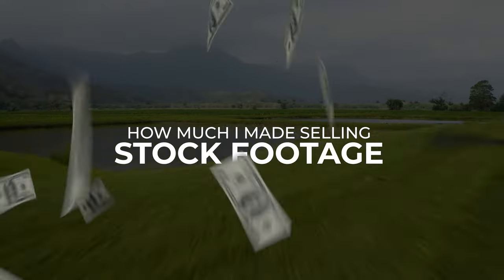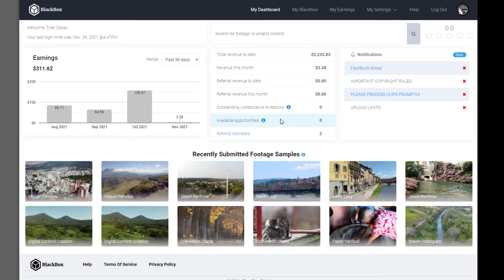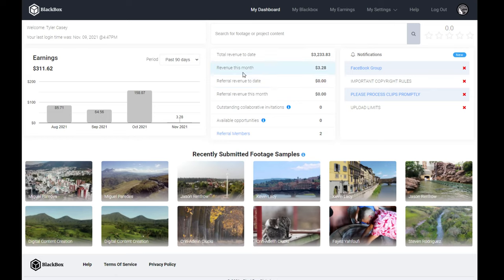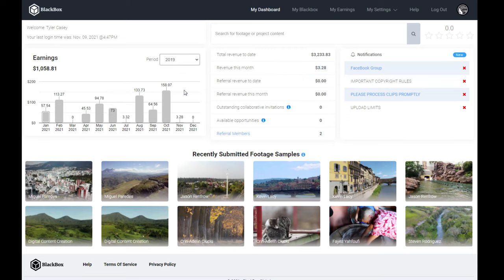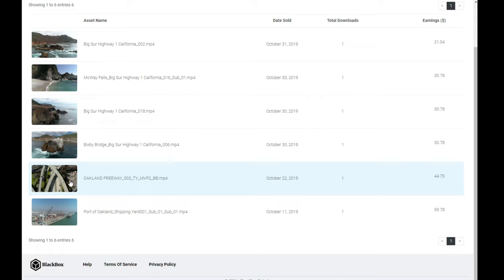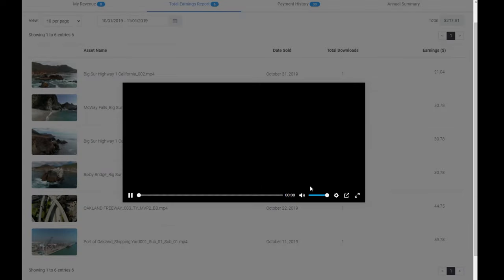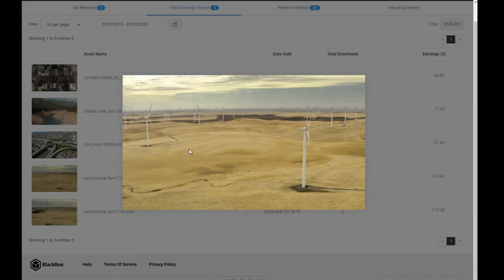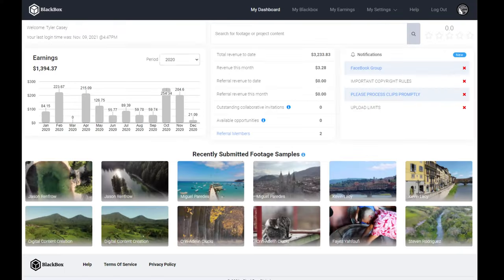How much MONEY I made selling STOCK FOOTAGE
Today I cover how much money I have made online selling stock footage clips online on the website BlackBox.  Stock footage can be a great way for filmmakers to make some passive income off footage they have sitting on hard drives.